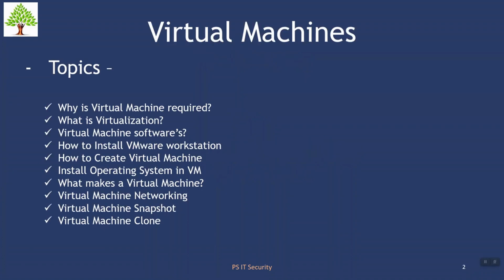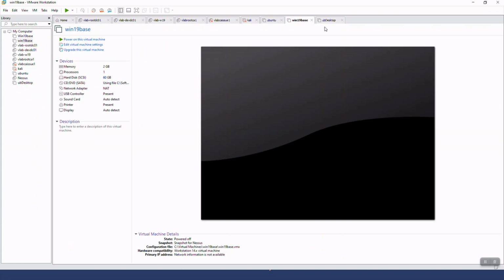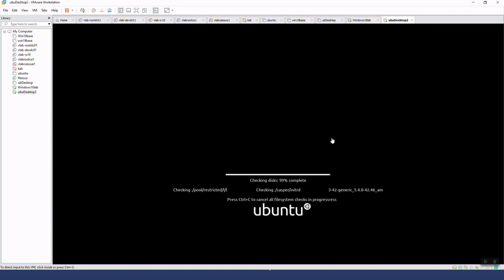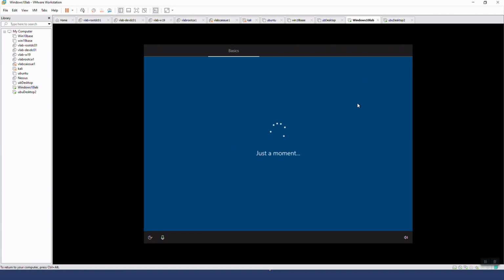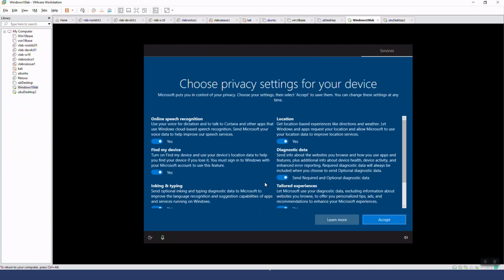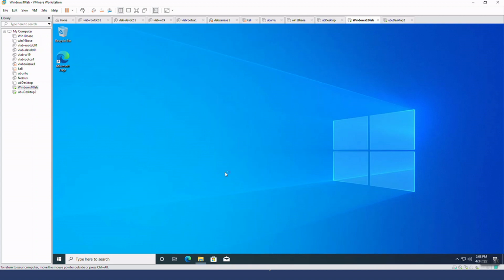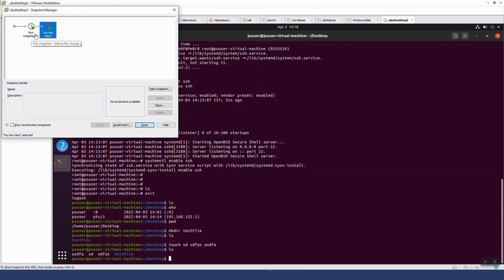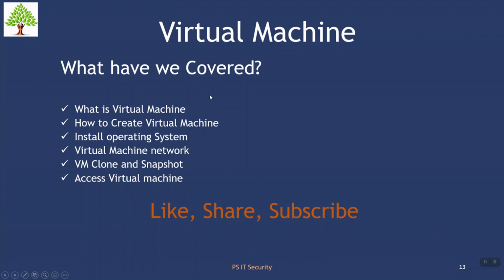How to Create Virtual Machine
How to Create Virtual machine, Install Windows in VM, Install Linux in VM.
How to create test lab in laptop using virtual machine